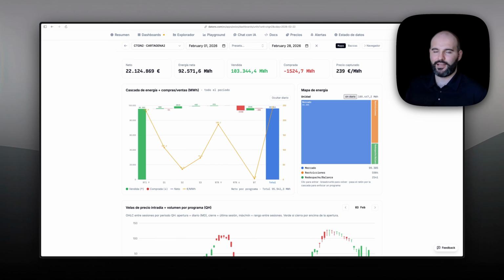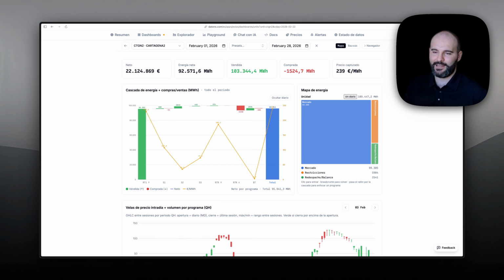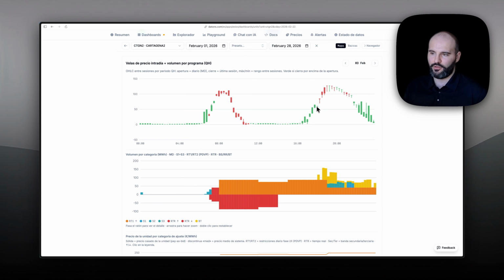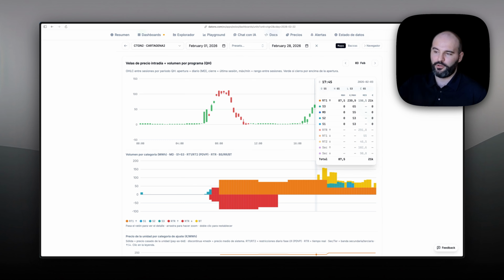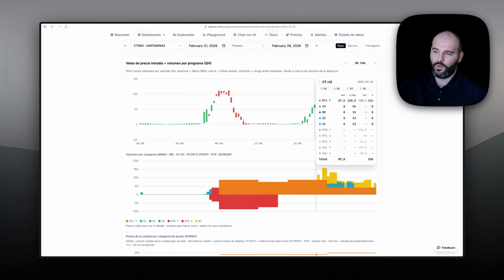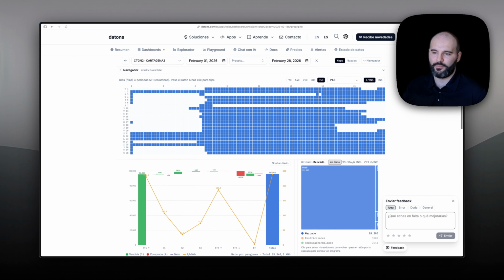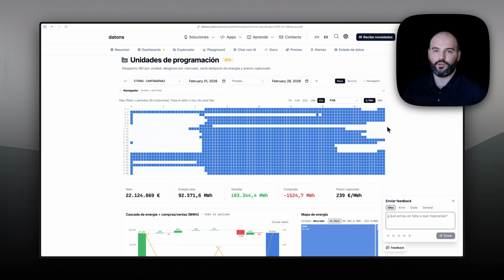Analyze any Spanish power unit across every market — live, session by session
In this video we walk through a tool that lets you read a single Spanish power unit across every market — interactively, down to the quarter-hourly session.

We start by searching a programming unit from the Red Eléctrica I90 register and setting a date range. Then we click into a market to see where the unit's energy concentrates by program type, and hover individual sessions for price and volume per market.

We show the click-to-lock view, where differences recompute as you navigate, and the heatmap over the whole selected window — 14 or 28 days — where patterns become obvious and the detail chart updates live on hover.

Finally we switch between markets (restrictions after the daily market, P48) to surface different structures in the data. Everything runs on real I90 data, per unit.

It's an early build — drop your feedback in the comments. Try it